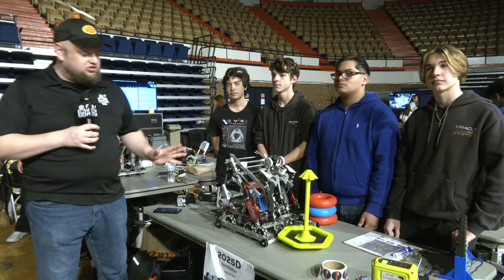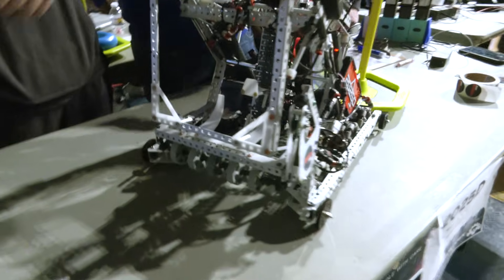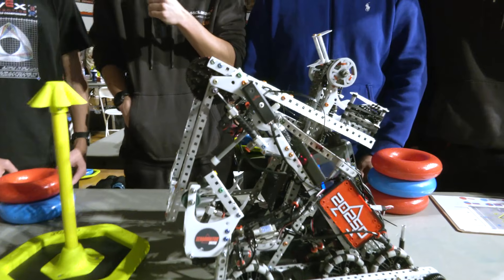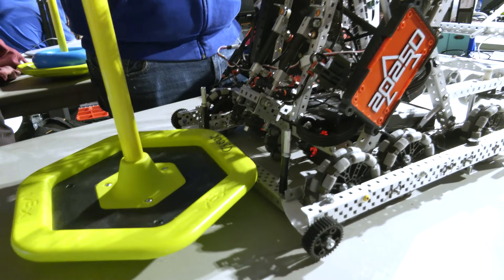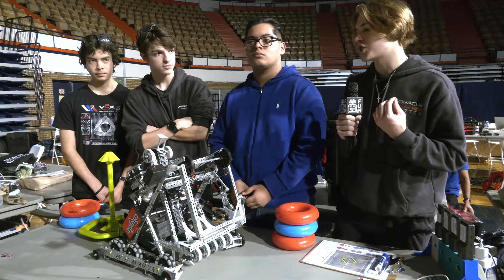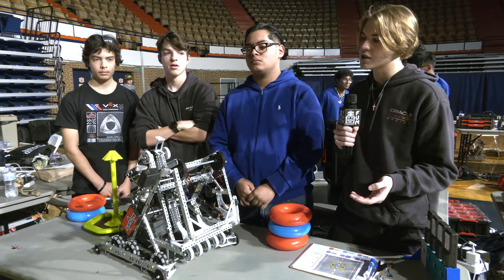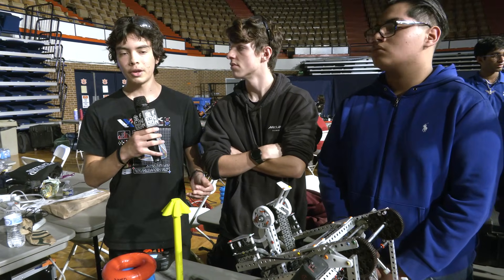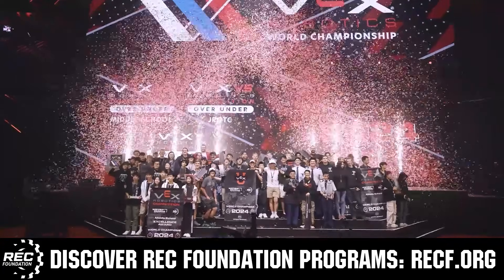2025D Terminator | Pits & Parts | High Stakes Robot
One of the top teams out of Texas 2025D Terminator with their robot T-800 performed well at SCORE Signature. A very well built machine with a very consistent goal rush and great wall stake scoring mech put this team in a top contender spot. Get the breakdown of this High Stakes robot on Pits & Parts.